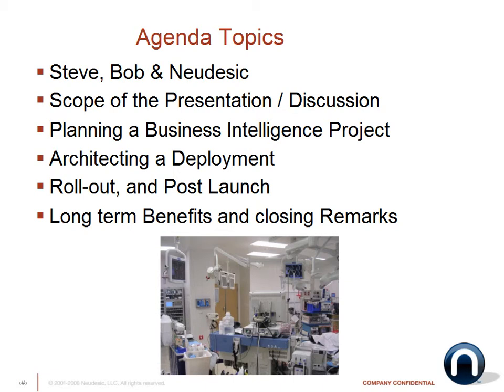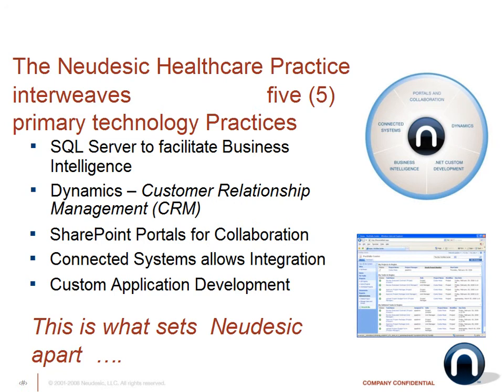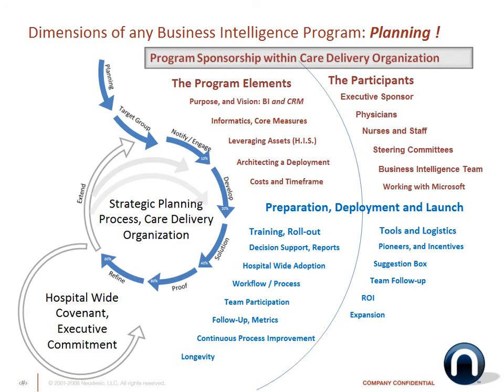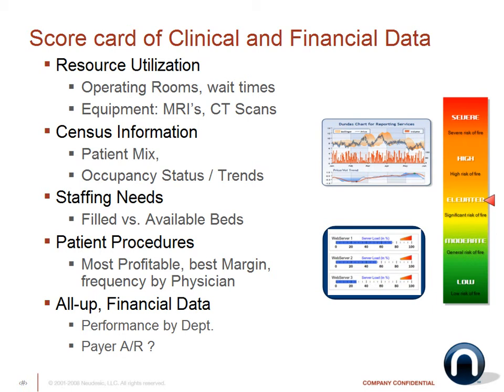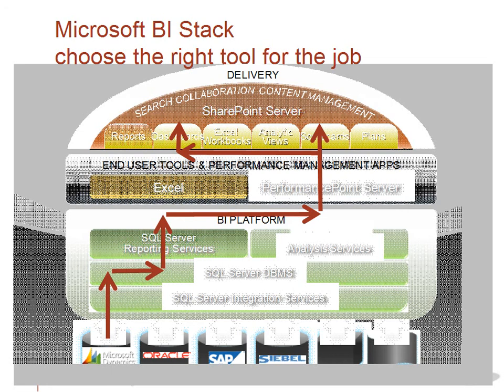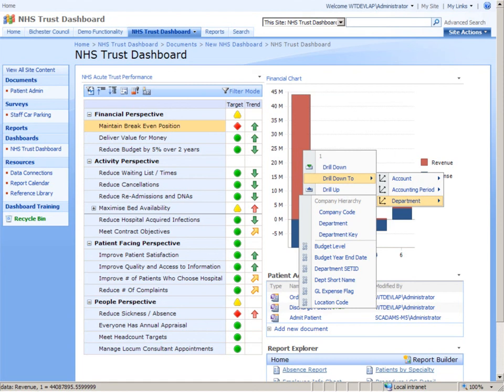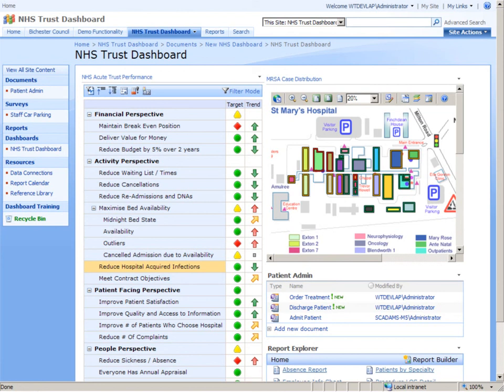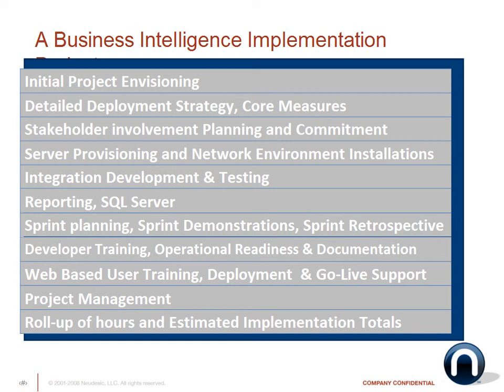Patient Safety and Satisfaction Through Better Use of Business Intelligence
Presented by:  Bob Long

Date:  12/10/2008